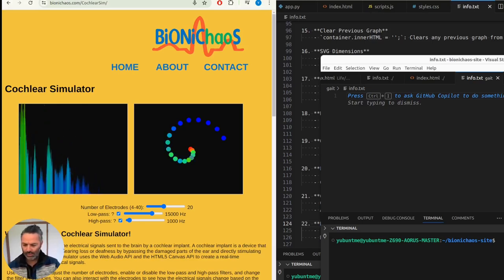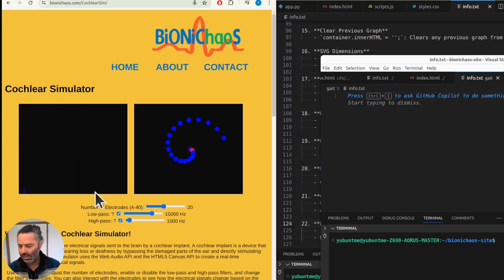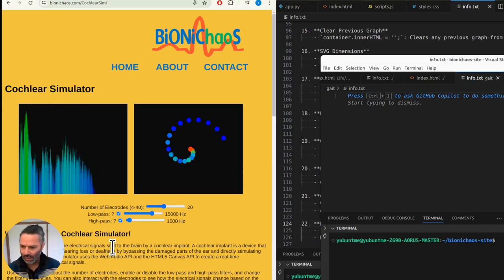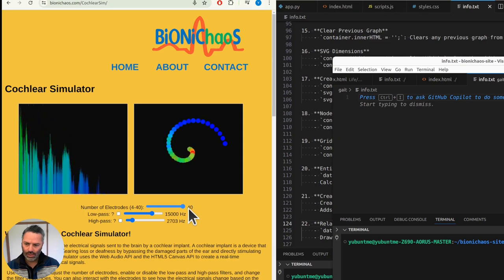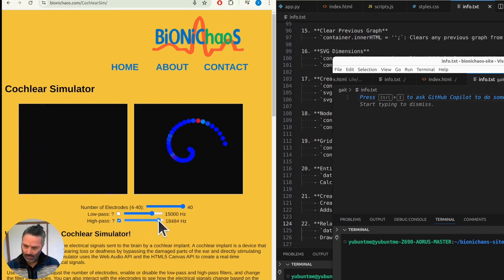Testing Microphone Audio Quality with High-Pass Filtering | Cochlear Implant Simulation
In this quick 2-minute video, I dive into the nitty-gritty of audio filtering and how to test your microphone's audio quality effectively. Using a mid-range, semi-professional microphone, I explore its frequency response, particularly how it handles high frequencies above 15 KHz. I explain the importance of a high-pass filter in eliminating unwanted background noise—sounds that might not even be audible to the human ear—and demonstrate how different frequencies are affected by this type of filtering.

This video is part of a broader exploration of sound perception, including a cochlear implant simulation available The simulation helps illustrate how various frequencies are perceived by cochlear implants, making it a great tool for understanding sound processing in a biomedical context.

You’ll also learn practical tips on how to test your microphone to see which frequencies are actually coming through, and how to improve your overall sound setup for streaming, podcasting, or recording.

0:00 Introduction to the microphone setup
0:07 Explanation of microphone frequency response (up to 15 KHz)
0:17 Discussion on the high-pass filter and its purpose
0:30 Background noise challenges and filtering solution
0:38 Demonstration of frequency filtering effects
0:53 Testing microphone quality with audio filtering
1:09 Importance of software-based audio filtering
1:27 Mention of cochlear implant simulation and its relevance
1:43 Conclusion: Tips for optimizing your microphone setup